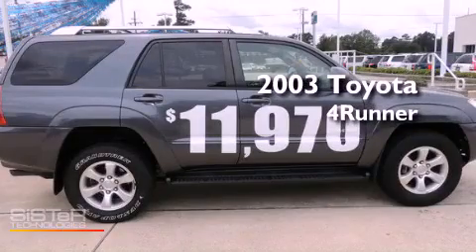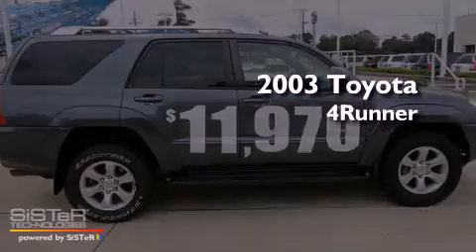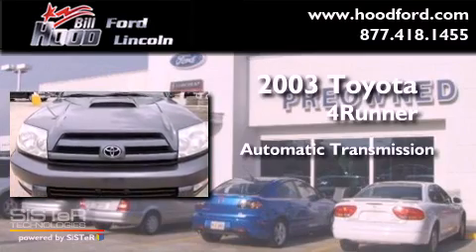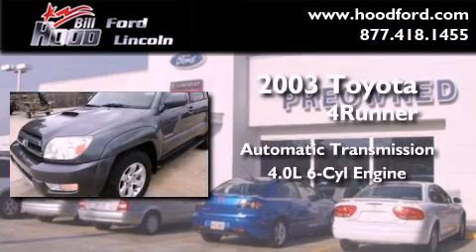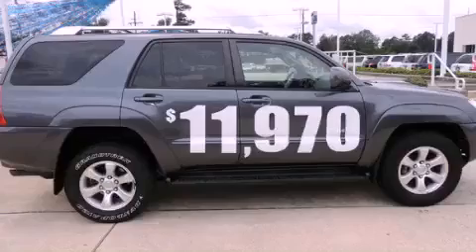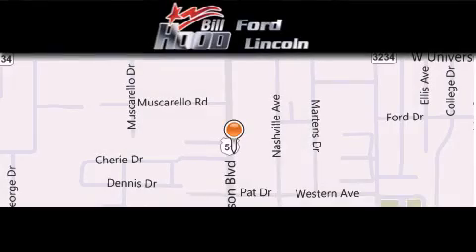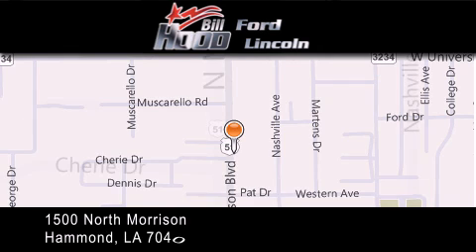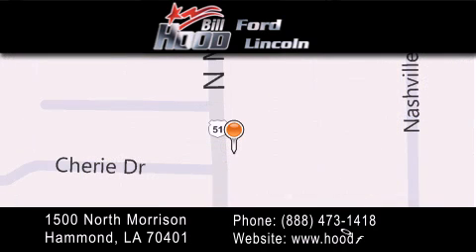2003 Toyota 4Runner Covington LA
Year : 2003
 Make : Toyota
 Model : 4Runner
 Engine : 4.0L V6
 Trans . : Automatic
 Exterior : Gray
 Miles : 94,093
 Interior : Black
 Stock : 13005A

 1500 N. Morrison

 Pre-Owned 2003 Toyota 4Runner Hammond LA